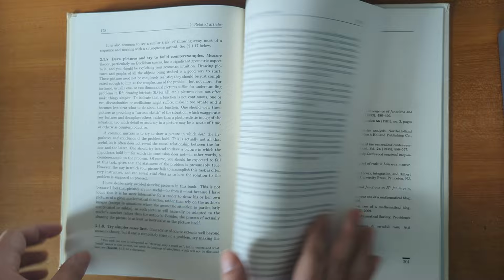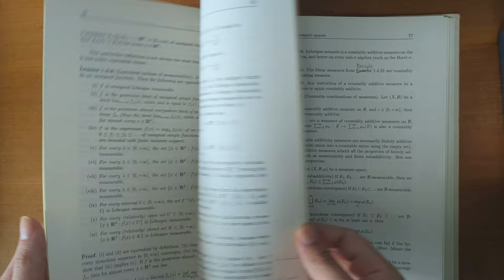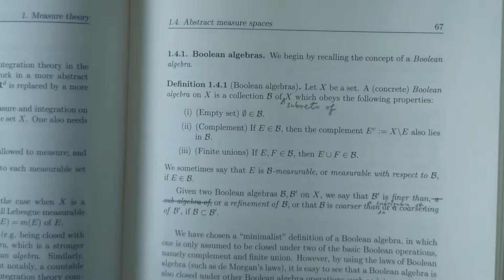The Best Book on Measure Theory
In this video, I'm discussing my favorite book on measure theory, and why I think it is the best book to learn this subject from. The book is an essential resource for graduate students in mathematics, and for anyone looking to have a better understanding of analysis in mathematics.